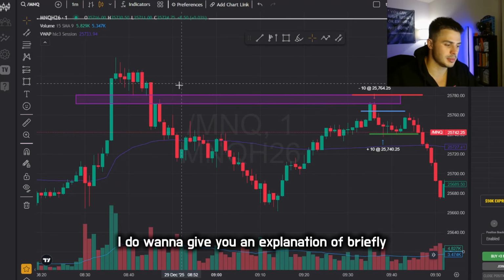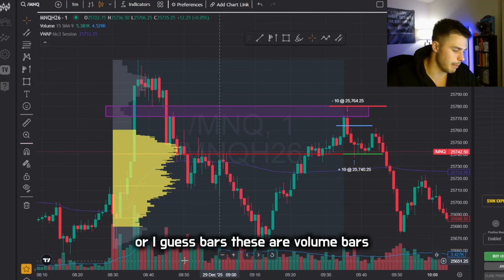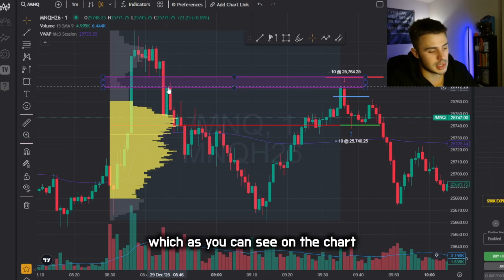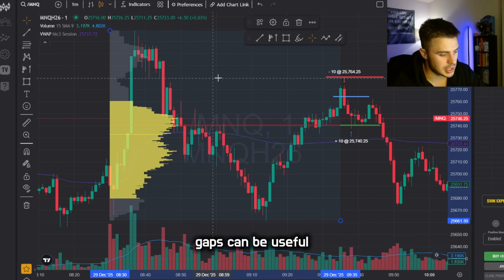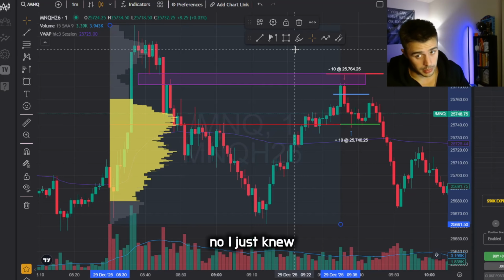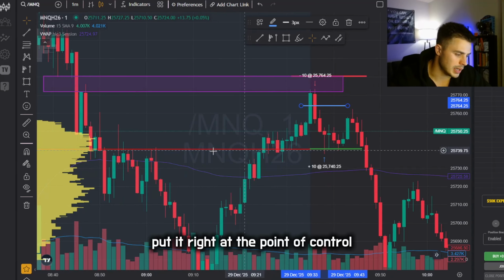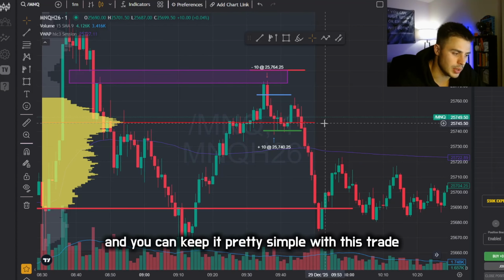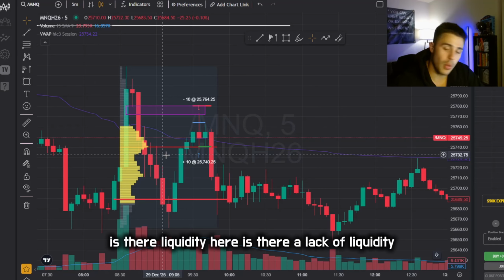How to become profitable with simple trading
In this video I'll explain to you how you can use volume profile along with fair value gaps to form a profitable edge. Obviously there are many other factors that will go into making this strategy profitable but this is a great base for many traders to start with and build off of. Whether you use an edge similar to this or not I would always highly recommend looking into volume profile and applying it to your strategy along with order flow!

Any feedback is welcome and if you guys have any recommendations let me know down below and thank you!